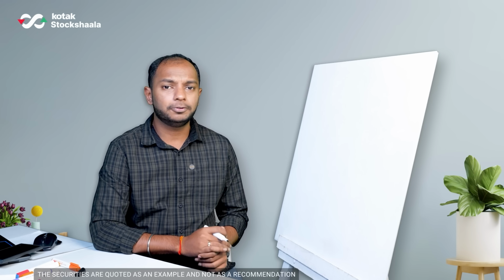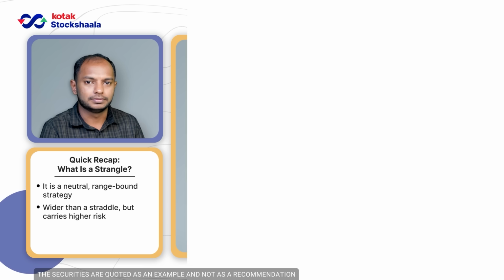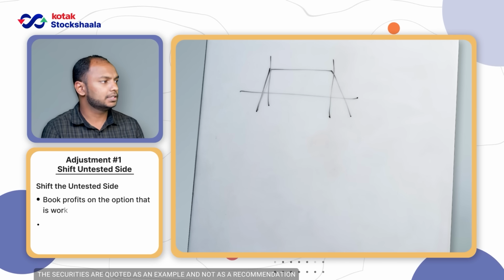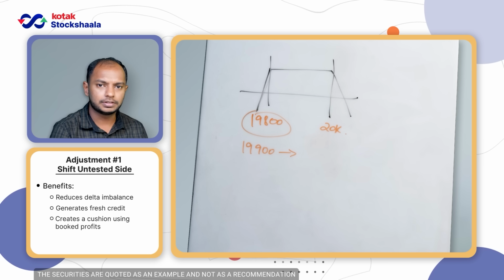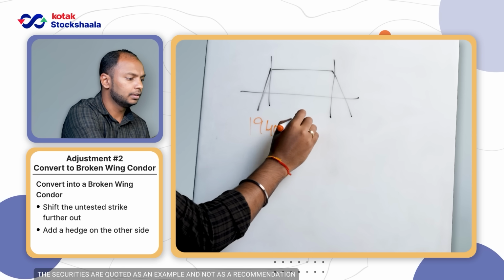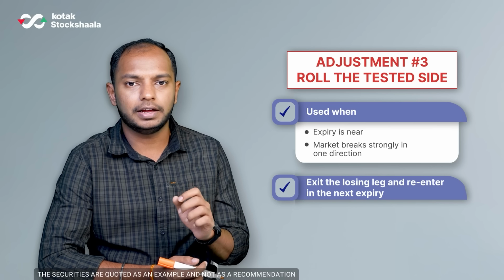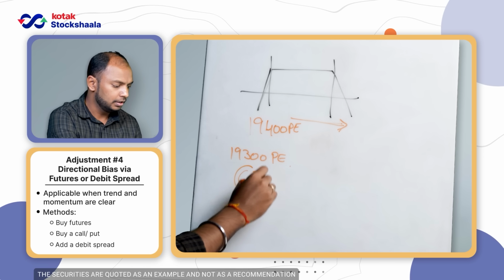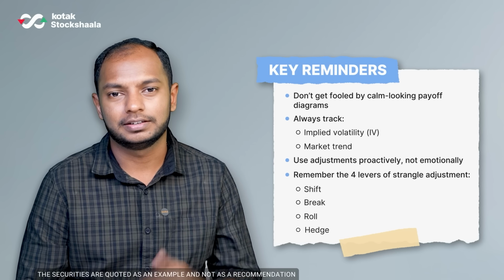Master Strangle Adjustments: 4 Ways to Save Your Losing Trades!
You sell a strangle thinking the market will stay quiet, but suddenly, the market shoots up 200 points! 😱 Welcome to another video on option selling where calm trades quickly convert into cardio.

In this video, NISM-certified trainer and trader Pranav VK breaks down exactly what to do when your strangle trade gets tested. We’ll do a quick recap of the strangle payoff diagram and dive deep into four powerful adjustment strategies to help you manage risk and minimize losses. 📉🛡️

What you will learn in this video:
🔹 Shifting the untested side to reduce delta imbalance
🔹 Converting your strangle into a Broken Wing Condor 🦅
🔹 Rolling the tested side for better time and recovery ⏳
🔹 Creating a directional bias via futures or debit spreads 📈

Don't let market volatility misguide you. Learn how to defend smart and earn steady!

⏱️ Timestamps
00:00 😅 The Reality of Option Selling
00:20 👋 Introduction by Pranav VK
00:48 📊 What is a Strangle? (Quick Recap & Payoff)
01:23 🛠️ 4 Types of Strangle Adjustments
01:46 ➡️ Adjustment 1: Shifting the Untested Side
02:43 🦅 Adjustment 2: Converting to a Broken Wing Condor
03:07 🔄 Adjustment 3: Rolling the Tested Side
03:40 📈 Adjustment 4: Creating a Directional Bias
04:13 💡 Final Tips: Shift, Break, Roll, and Hedge
04:42 ⚠️ Disclaimer